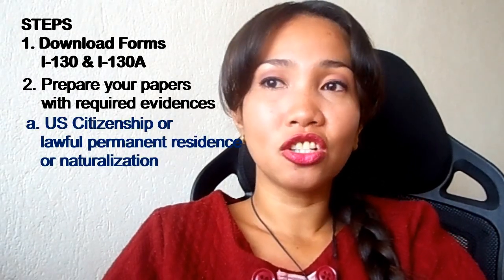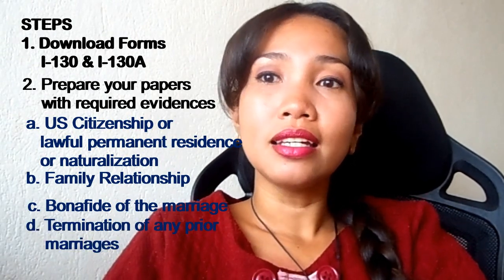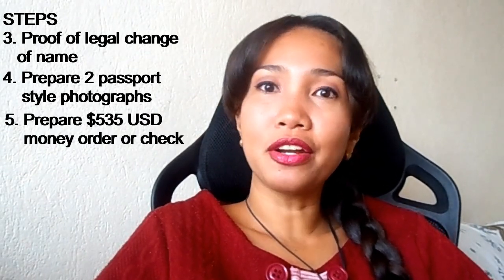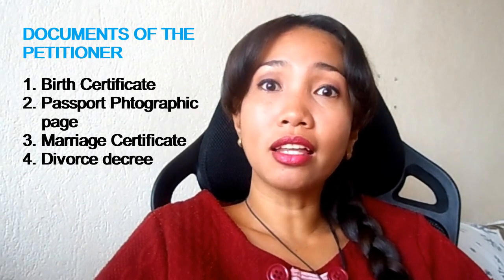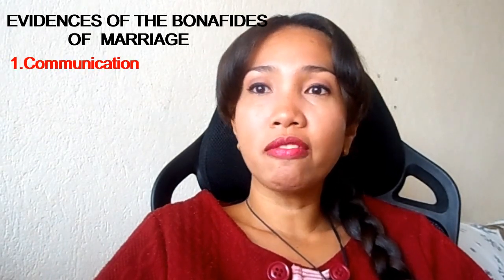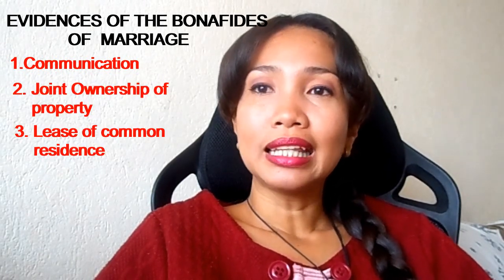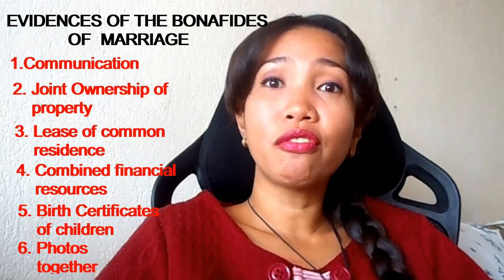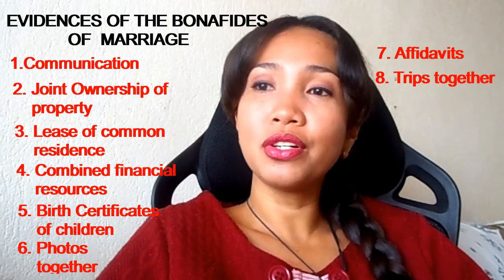Form I-130 Petition For Alien Spouse